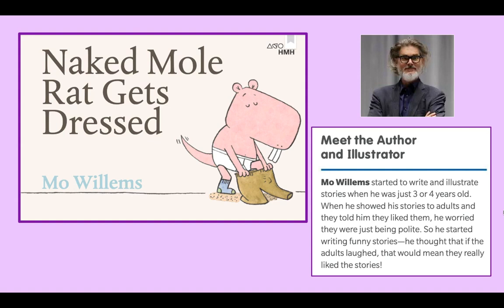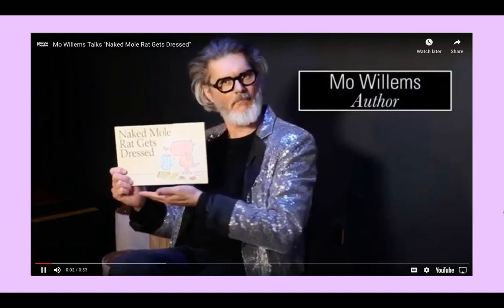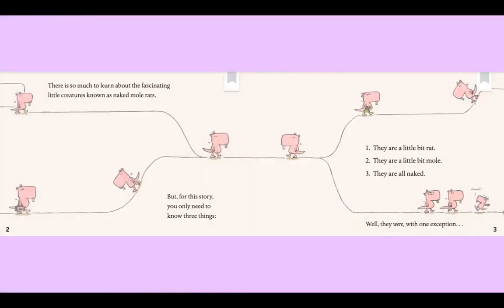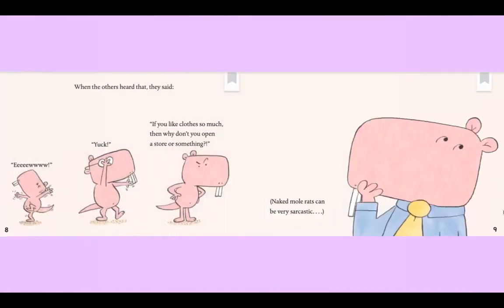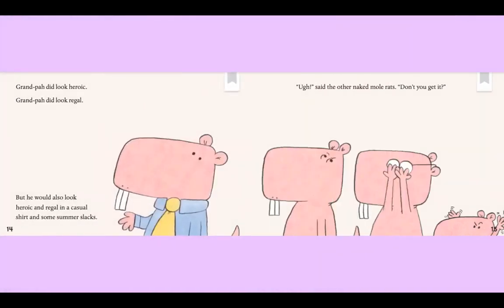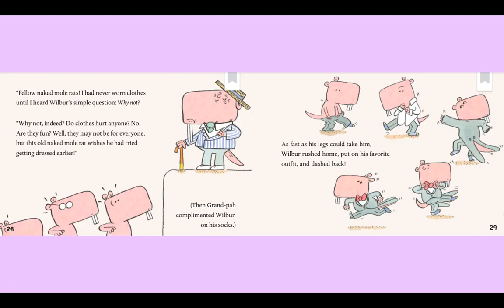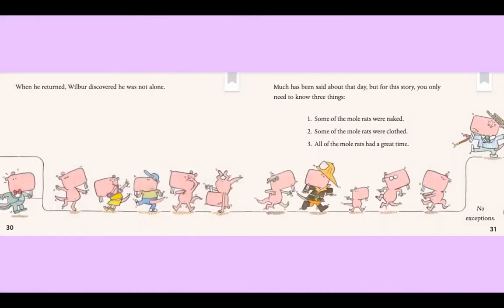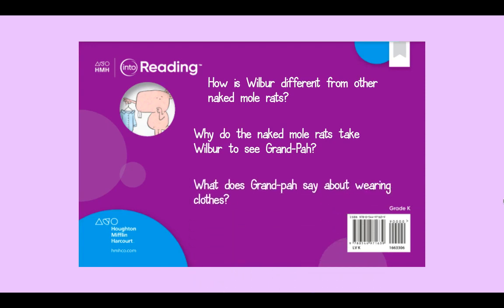Naked Mole Rat Gets Dressed Day 1